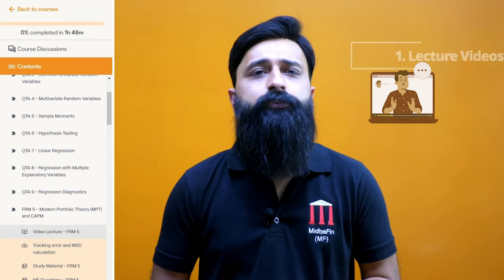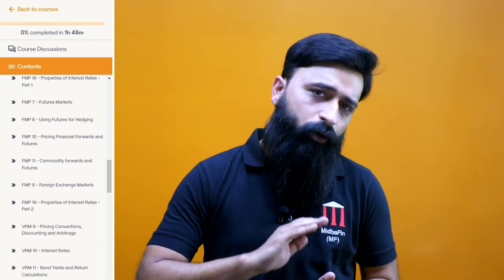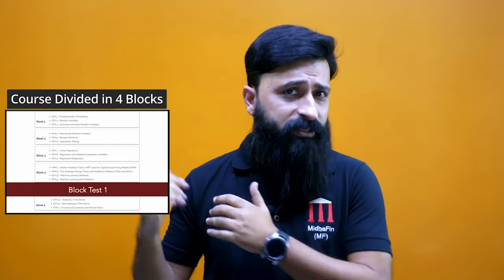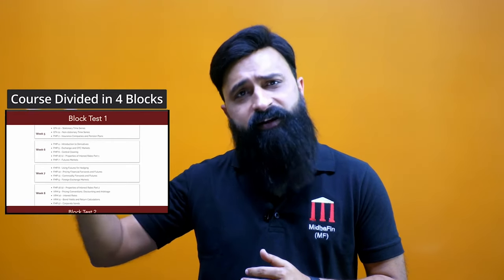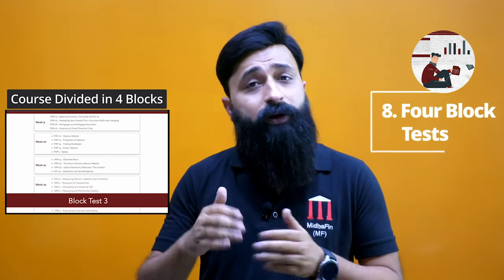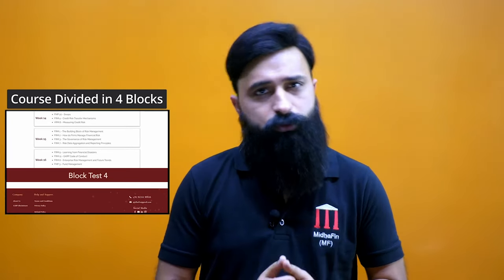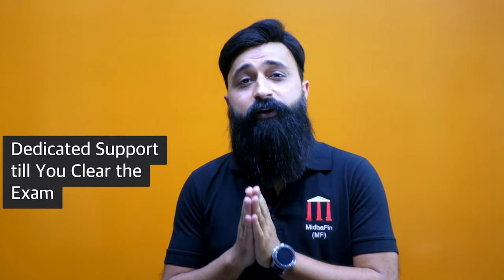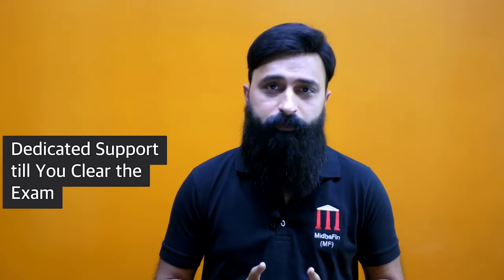FRM Part 1 Self Paced Course (TP1) by MidhaFin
This video gives the details of the FRM Part 1 Training Package 1 provided by MidhaFin. The following resources are provided -

1. Lecture Videos
2. Complete Study Material
3. Customised Study Plan
4. Doubt Solving Forum
5. Question Banks
6. Question-Solving Videos
7. Past Sample Paper Questions
8. Revision Videos
9. Four Block Tests
10. Five Full-Length Mock Tests